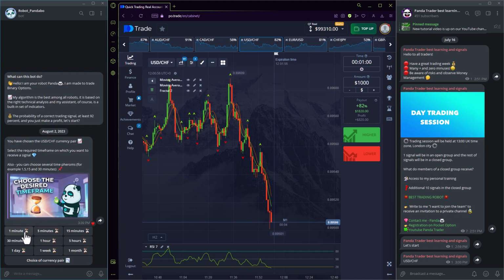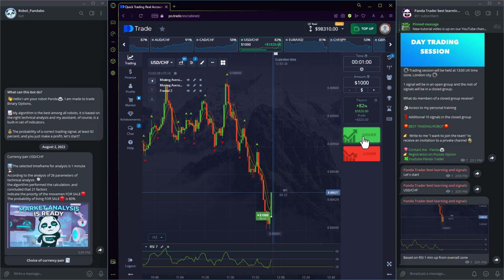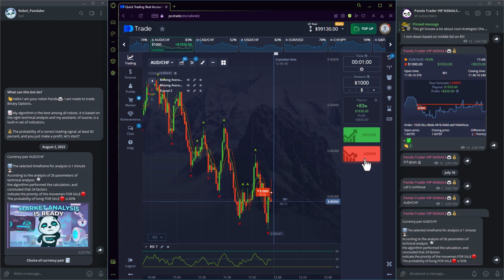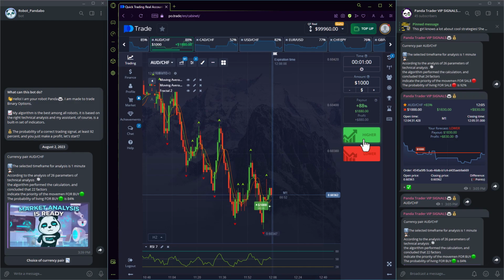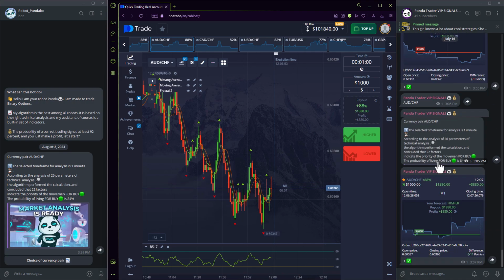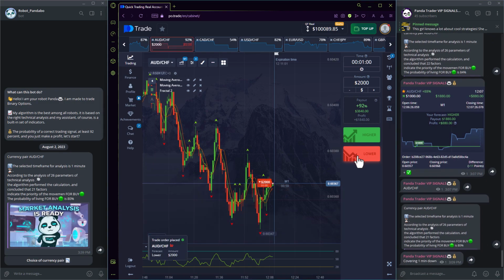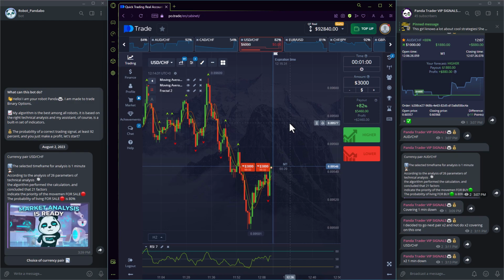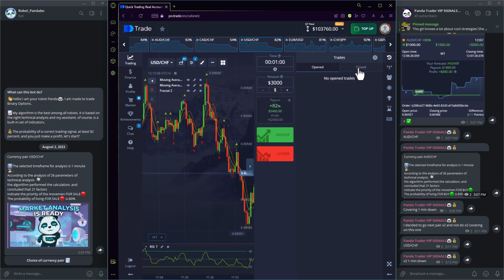Pocket option strategy | this strategy is designed for constant profit !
📊 If you want to change your life Join my Telegram Channel

In this video, we dive into the best Pocket Option trading strategies. Discover how to use Pocket Option signals and strategies to succeed in binary options trading. We'll share valuable tips and tricks for both beginners and experienced traders on Pocket Option.

Topics we cover:
Whether you're new to binary options or looking to refine your Pocket Option trading strategy, this video provides the insights and tools you need. Learn how to make the most of your Pocket Option broker account and navigate the platform with confidence.